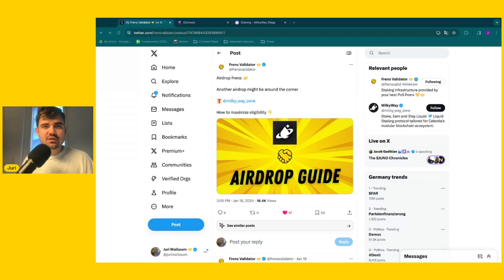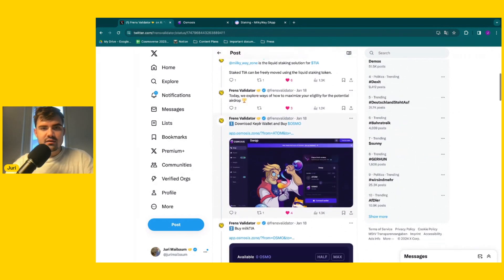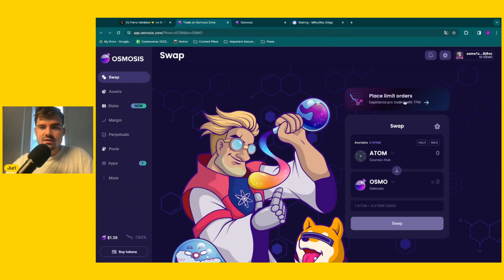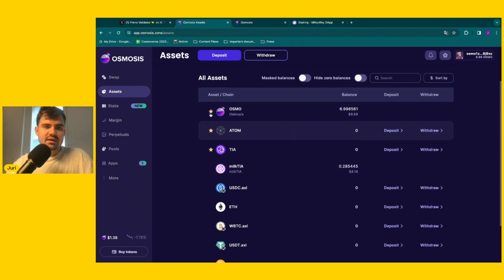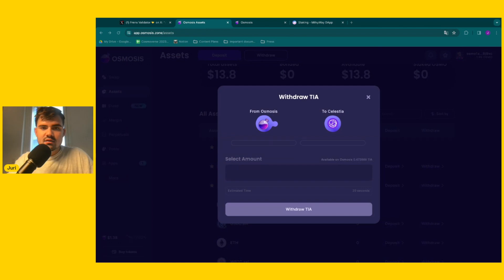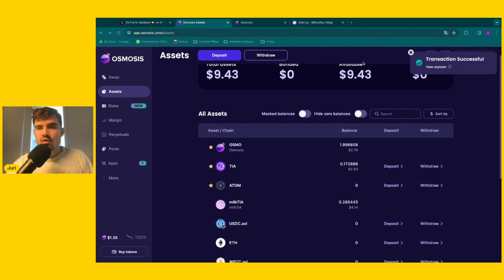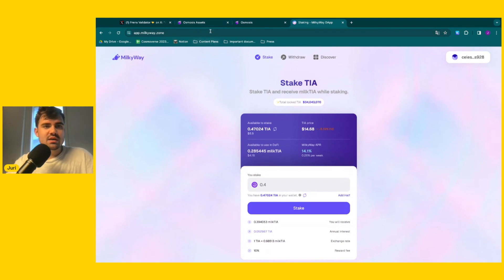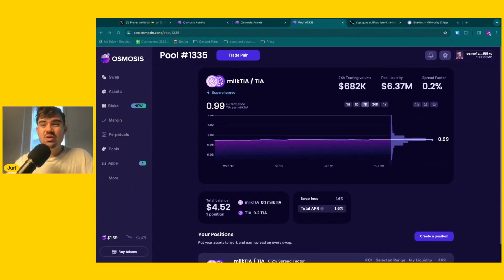MilkyWay Airdrop Tutorial [For MilkyWay LS & $TIA/ $OSMO Stakers]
Another airdrop in the Celestia ecosystem is on the horizon: MilkyWay, the liquid Staking solution for Celestia. In today's tutorial, we show you how to use MilkyWay and how to increase your eligibility chances for the airdrop.